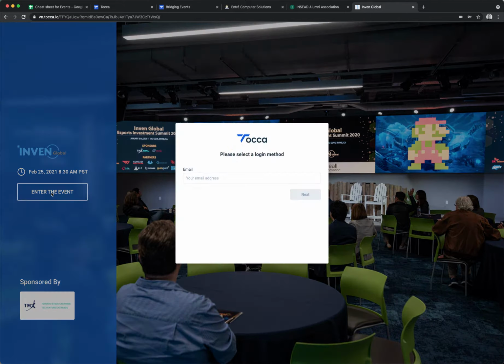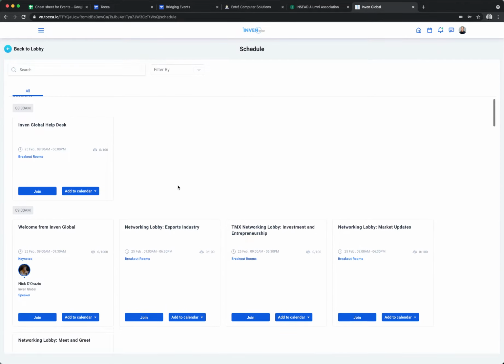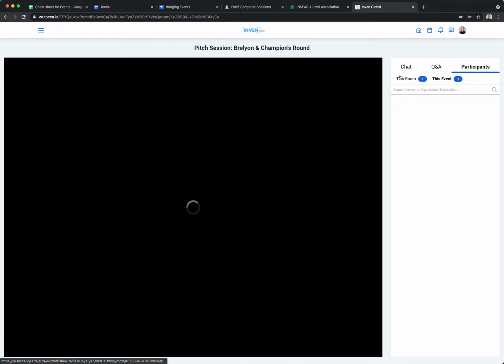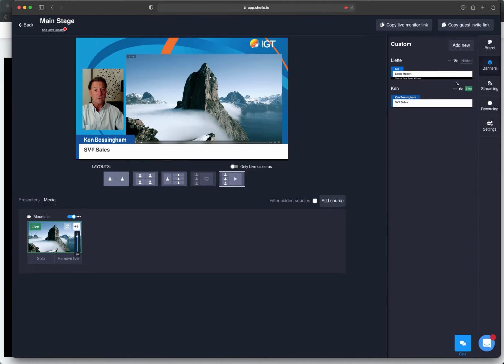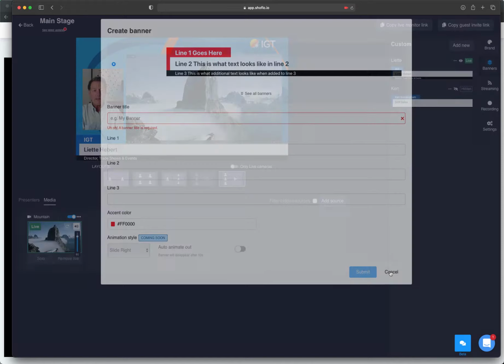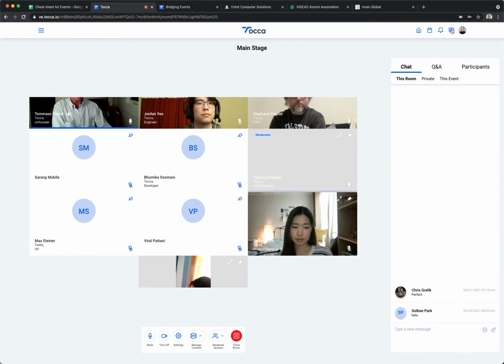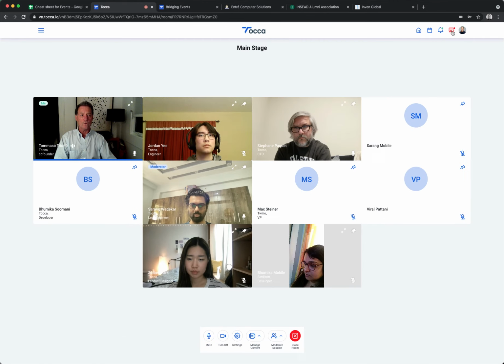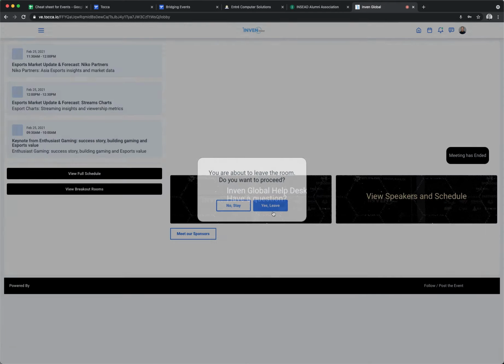Tocca demo April 2021